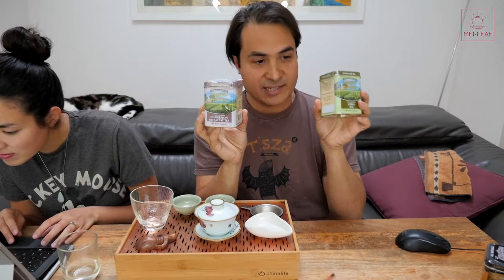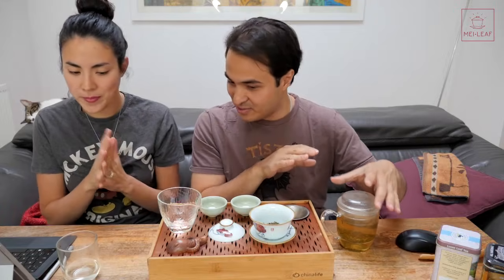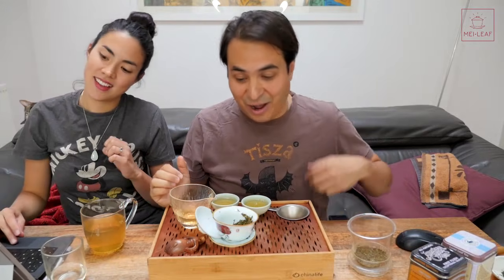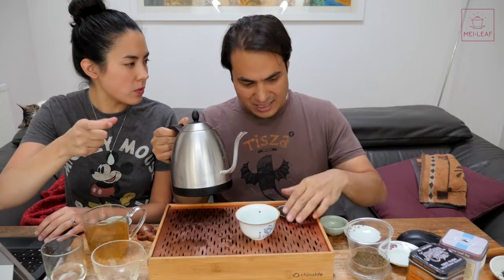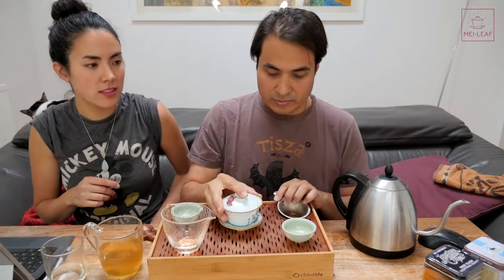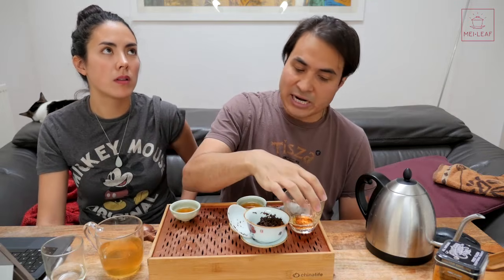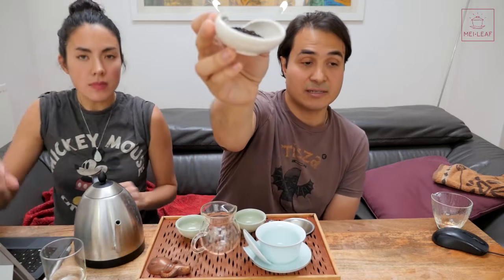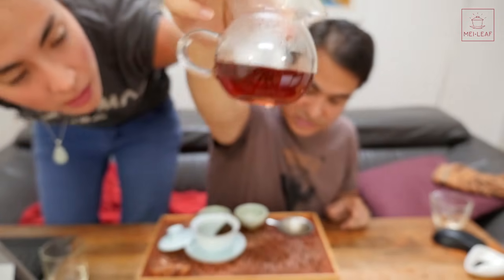LIVE TEA SESSION - Q&A and Unboxing USA Tea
Welcome to our first meileafsessions - our YouTube Live gathering of teaheads from across the globe, coming together to pull leaves and talk tea.

In this, our first meileafsessions we unbox and try some USA made tea from the Charleston Tea Plantation